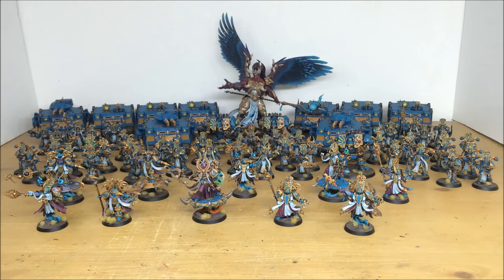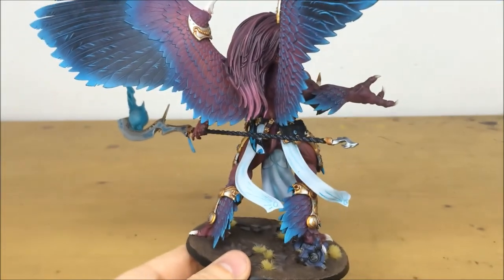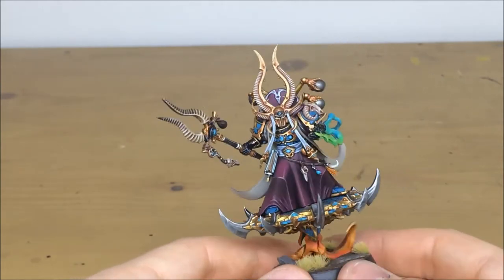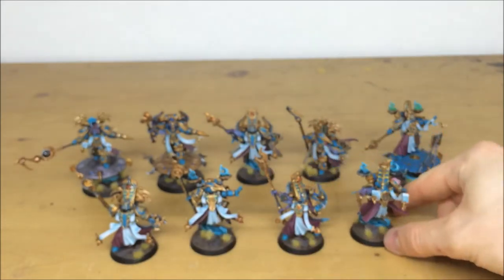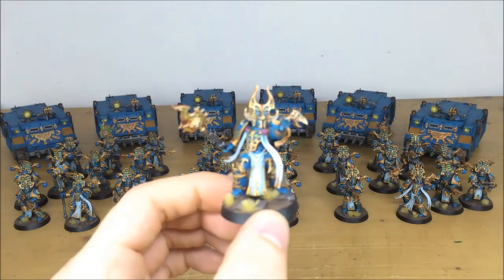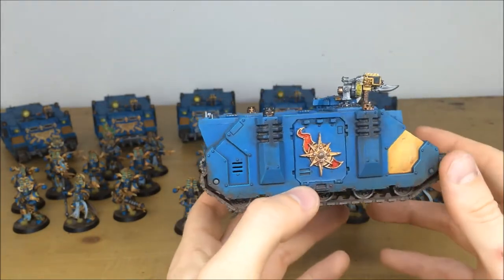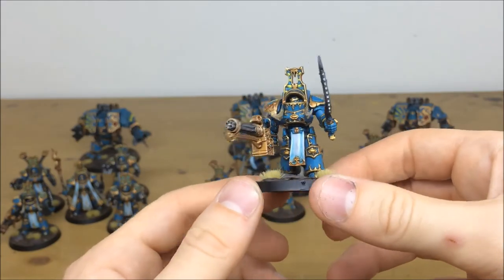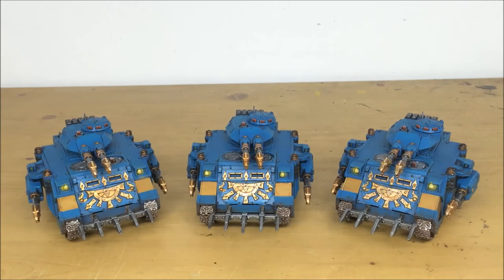Tabletop Tactics Thousand Sons Army Completion - Siege Studios